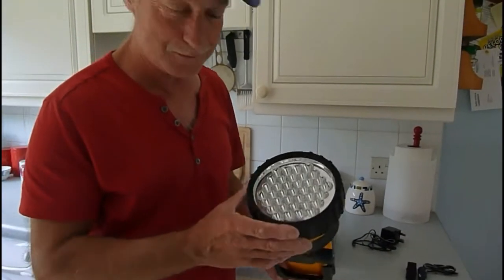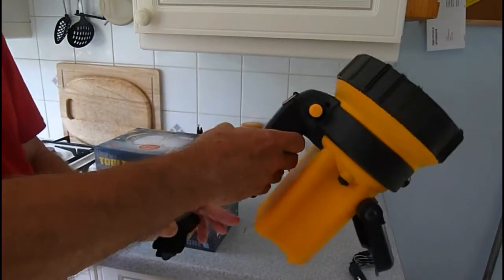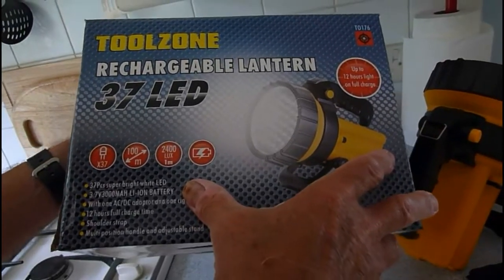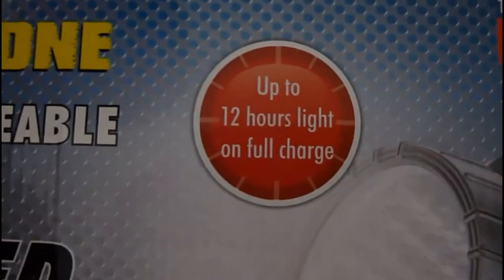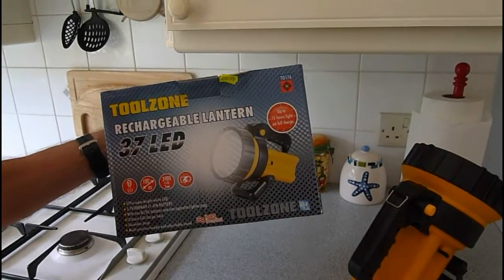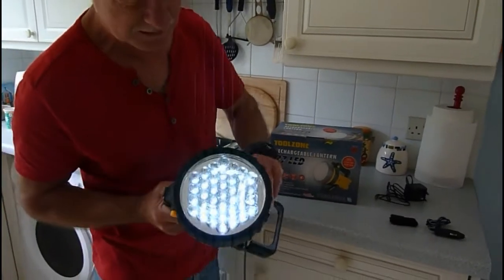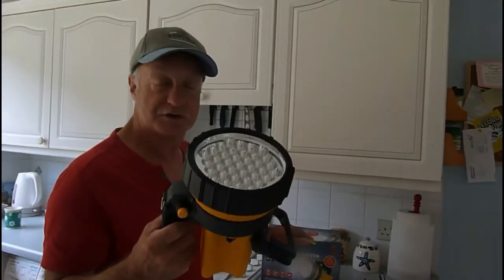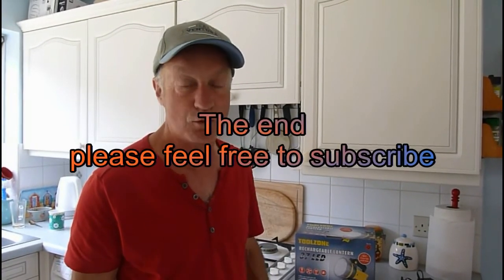Torch. Review of the 37 led Toolzone torch.Take a look at this excellent torch.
A full review of this Toolzone product , my work torch .